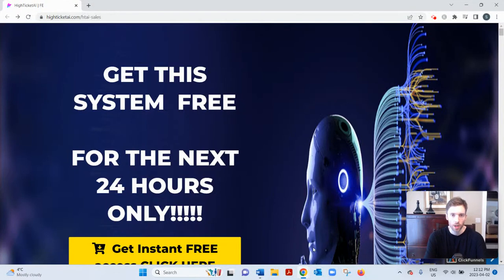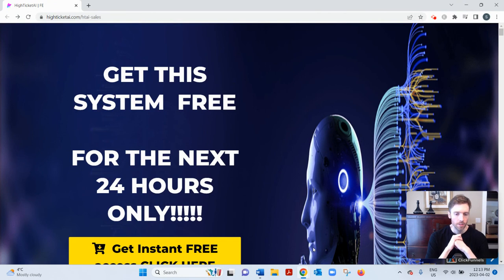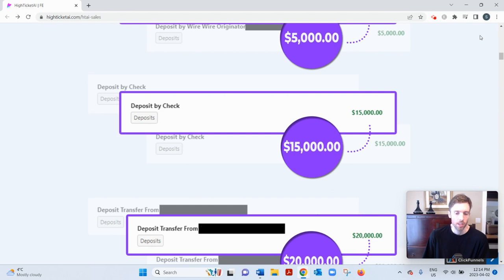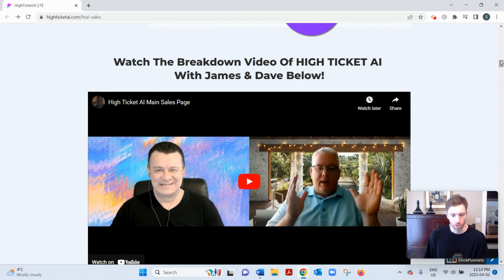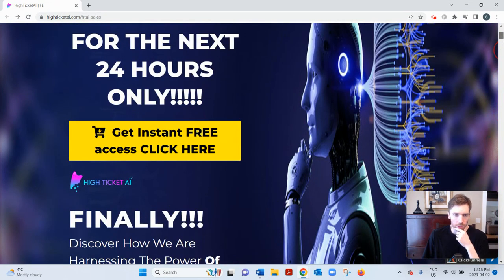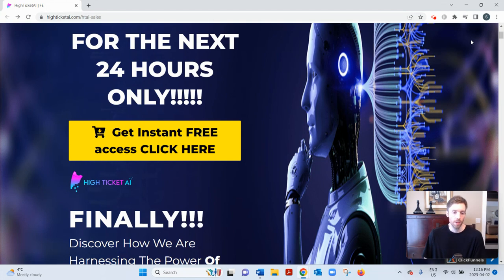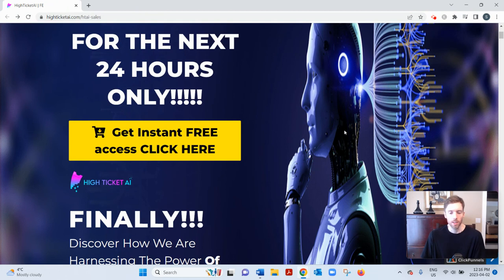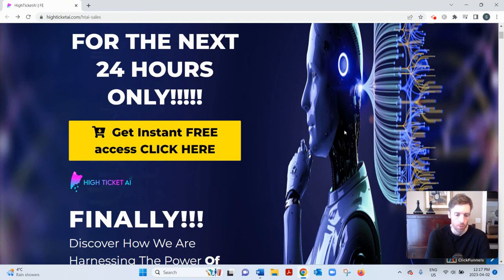High Ticket AI Review - Can You Leverage This Technology To Earn Big?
High Ticket AI Review?

About this video:
In this High Ticket AI review you will learn all about this software and training and whether you can actually earn an income from this strategy. Most of these types of opportunities are not that great so watch this review and let me know what you think.